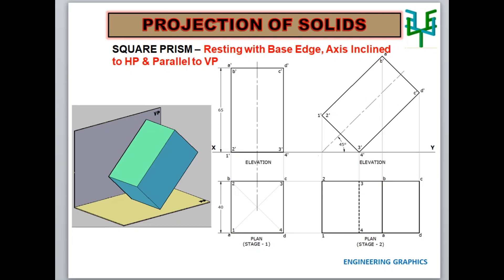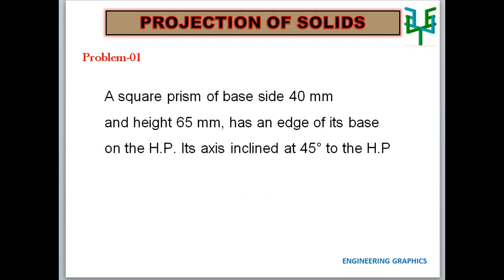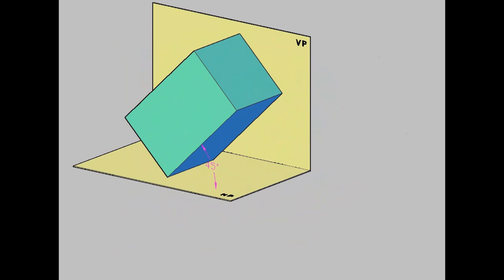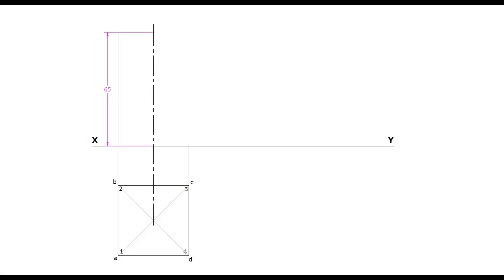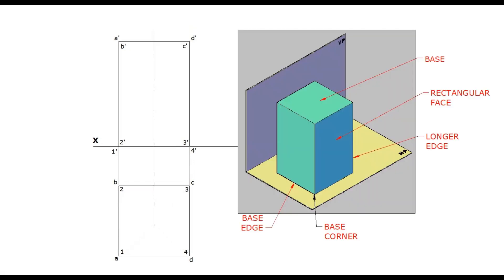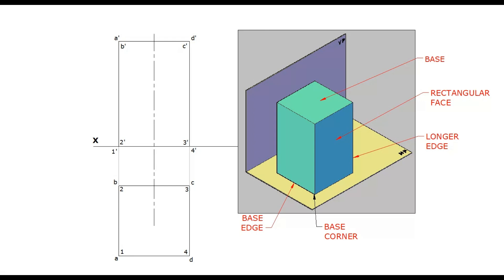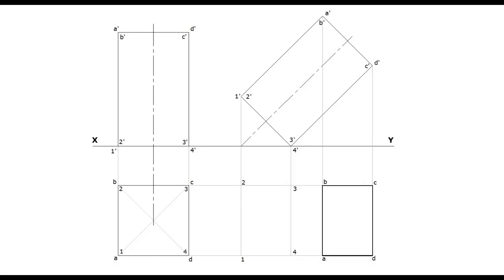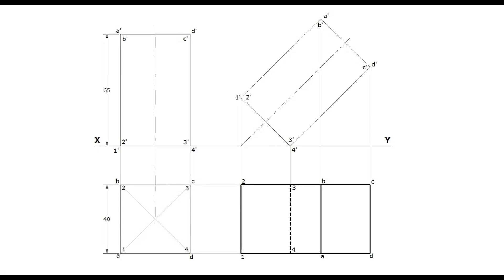Projection of Square Prism - Resting with Base Edge, Axis Inclined to HP & Parallel to VP.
This video explains Projections of a Square Prism resting on HP with its Axis Inclined to HP and Parallel to VP.